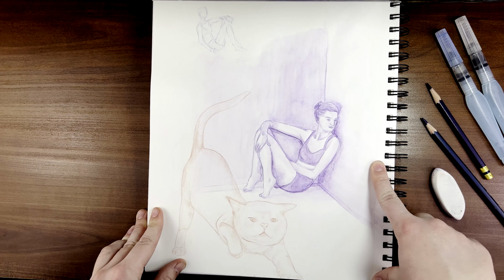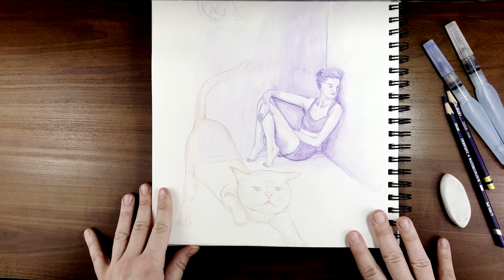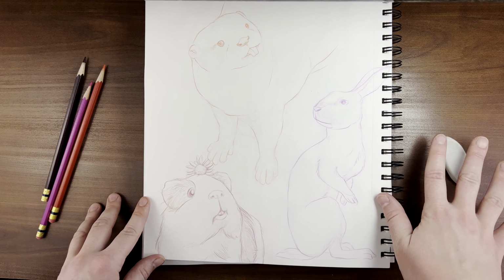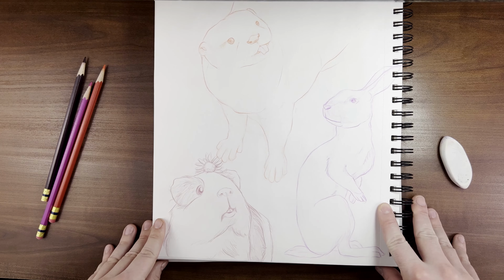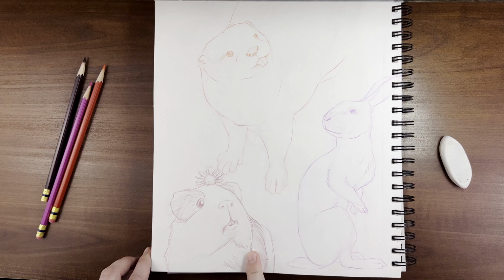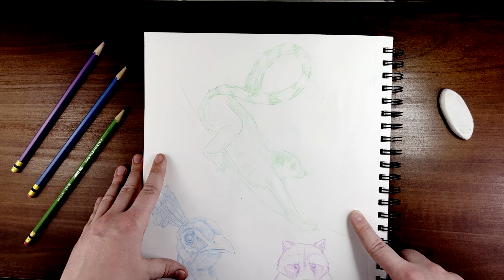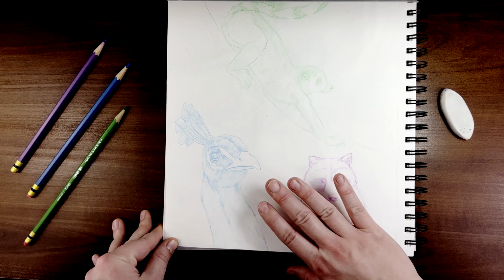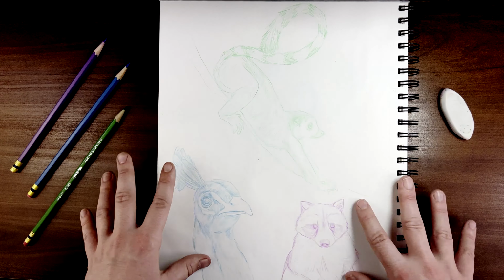Sketchmas FINALE! Back to my Comfort Zone I Go! | Animal Study Drawings in Col-Erase Pencils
Have you heard of Vlogmas? Well as an artist I want to do something daily to start drawing again and force myself to practice figure drawing and dynamic poses drawing! I decided to keep it simple and do a little art vlogmas or artist vlogmas but instead of vlogs I do a sketch a day! Uploading daily with editing and everything isn’t realistic for me at this time, but I still wanted to do something in the vlogmas spirit! Hope you enjoy and let me know what you think! (:

If you are curious or want to know any of the supplies or programs I’m using in this video, be sure to check out my affiliate links at the bottom of the description to help support my channel! (:

It really helps me out to keep growing this channel and make more content you guys enjoy! I respond to everything so don’t be shy! ♥

Water Brush Pens
Derwent Watercolor Pencils
Adobe Creative Cloud Subscription
Desktop PC
Keyboard & Mouse